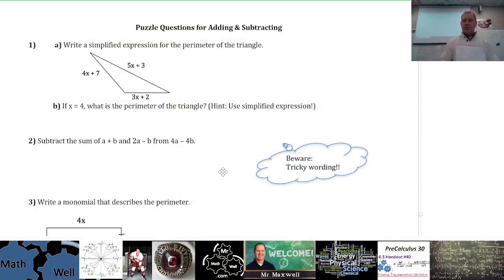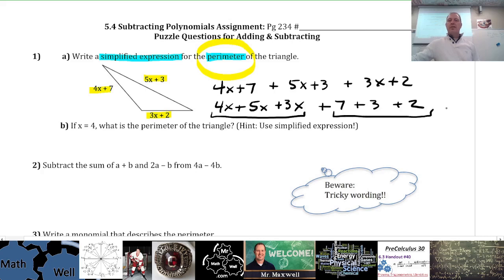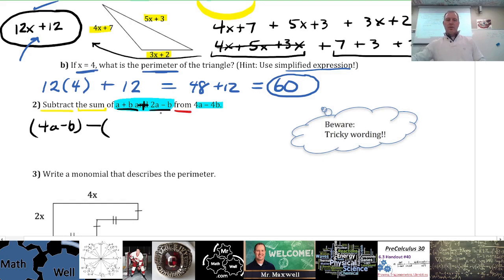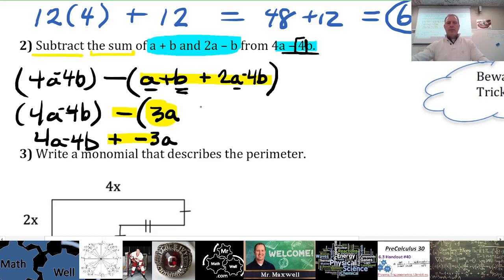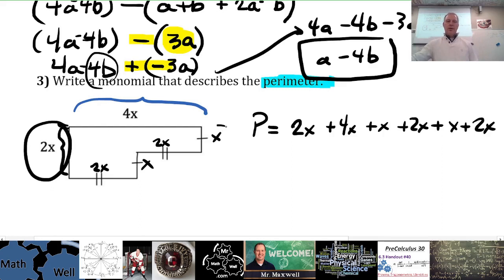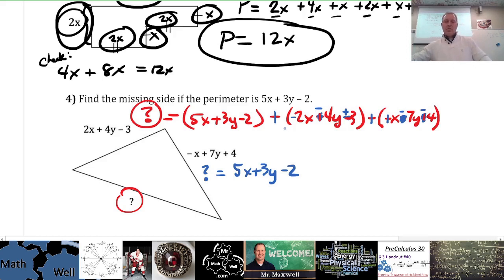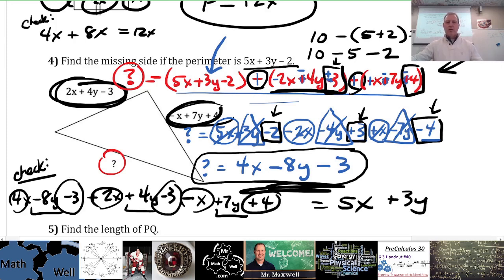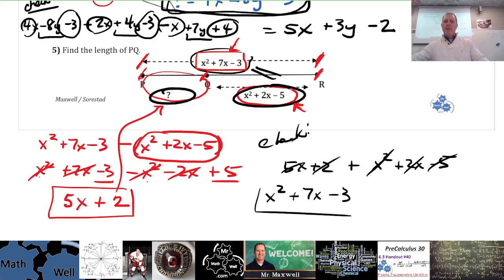Math 9 - 5.4 Subtracting Polynomials Puzzle Questions